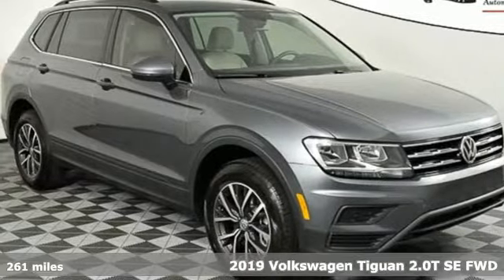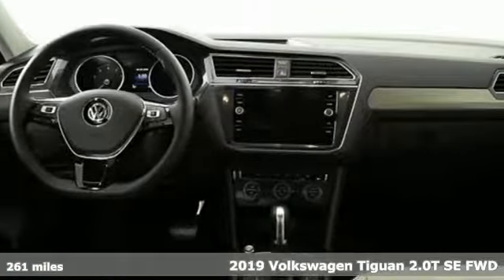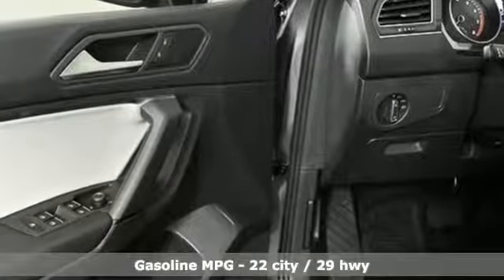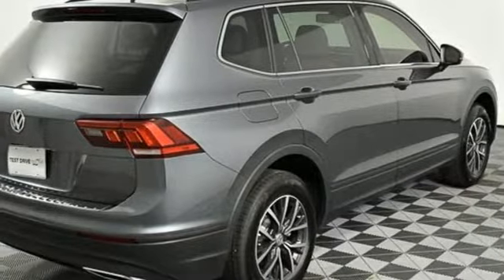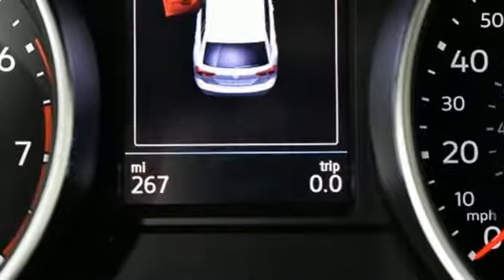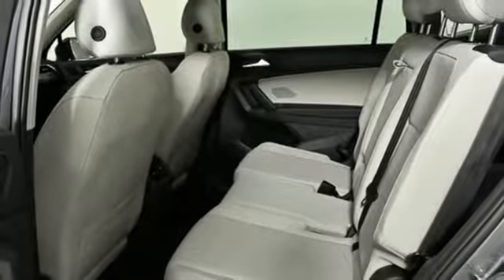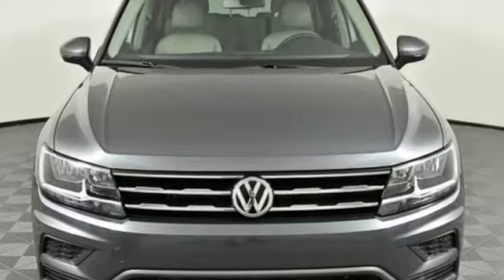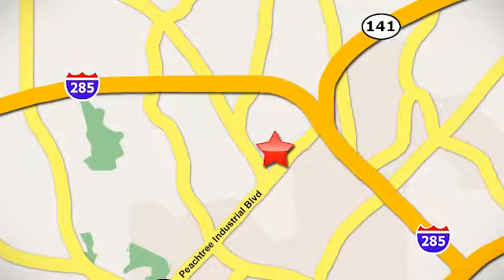New 2019 Volkswagen Tiguan Atlanta, GA VN19388 - SOLD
Year: 2019
Make: Volkswagen
Model: Tiguan
Trim: 2.0T SE
Engine: 2.0L TSI DOHC
Transmission: 8-Speed Automatic with Tiptronic
Color: Gray
Interior: Storm Gray
Stock #: VN19388
VIN: 3VV3B7AX4KM178359
2019 Tiguan SEbrbr* Dealer Installed Equipment: Window Tint - $195brbr* All Tiguan S standard features, plus:brbr* 17" alloy wheelsbr* V-Tex leatherette seating surfacesbr* 10-way power driver's seat w/lumbar supportbr* Heated front Comfort seatsbr* KESSYbr* Climatronic dual-zone automatic climate control w/ air vents for 2nd rowbr* Anti-Theft Alarmbr* Leather wrapping for steering wheel and shift knobbr* Heated front washer nozzlesbr* Chrome side window trimbr* 8" touchscreen AM/FM/HD radio & CD player w/dual USB inputs, aux-in & voice controlbr* SiriusXM Satellite Radio (w/limited-time trial subscription)br* Dynamic guidelines for Rear View Camerabr* Front assist w/Pedestrian Monitoringbr* Blind Spot Monitor w/Rear Traffic Alertbrbr* 2-Years of VW Care included with every new Volkswagen from Jim Ellis Volkswagen of Chambleebr* The People First Warranty - 6 years/72,000 miles (whichever occurs first) New Vehicle Limited Warrantybr* Volkswagen Wolfsburg Crest Club Award for 5 consecutive yearsbr* Winner of Consumers' Choice Award for 15 consecutive yearsbr* Pricing valid towards purchasing with approved credit, cannot combine special offers, see Dealer for detailsbr* All Special Vehicle Pricing includes dealer service chargebr* Pricing excludes gov. fees of tax, tag, title and Warranty Right Act (WRA)brbrThe Next Step? Give us a call to confirm availability and schedule a hassle-free test drive! We are located at 5901 Peachtree Blvd, Atlanta, GA, 30341. Price includes: $1,000 - Drive Bigger Purchase Bonus. Exp. 09/03/2019

Address:
5901 Peachtree Industry Boulevard